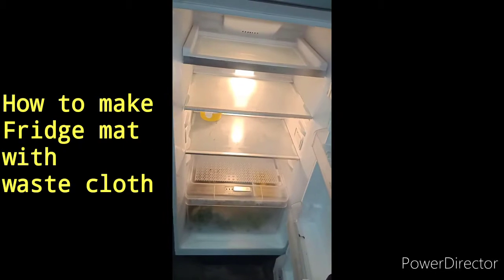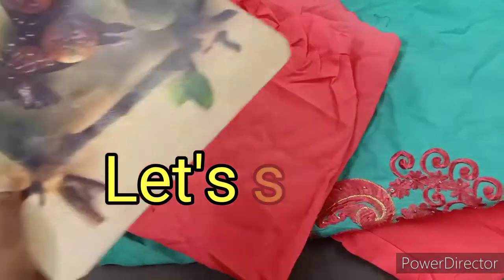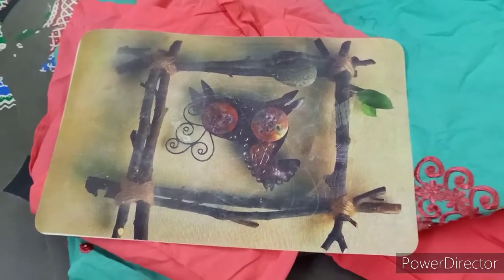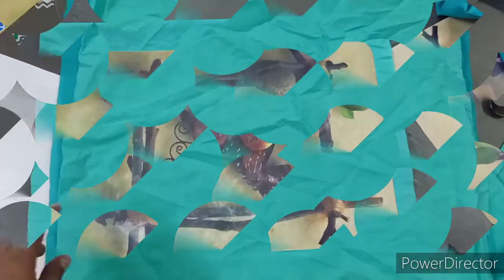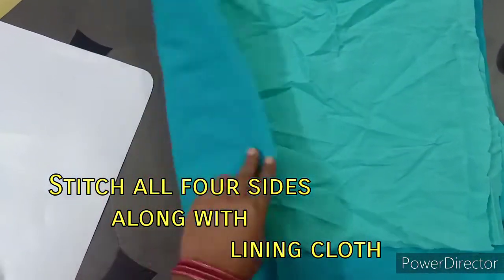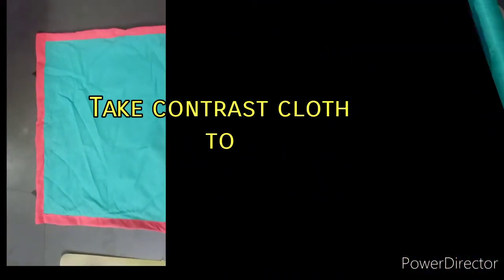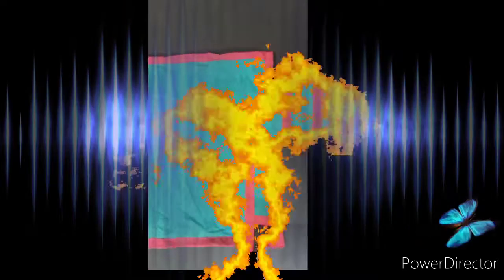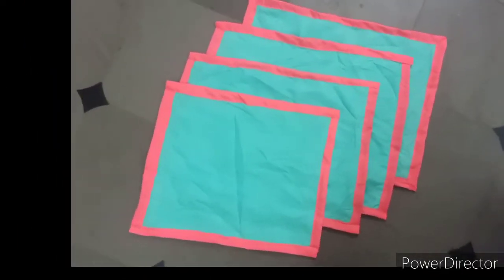DIY/fridge mat /How to make fridge mat at home with with waste cloth /by Angel's creative corner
Hello ! welcome to Angel's creative corner 🙏

DIY Fridge mat /making with waste cloth at home.
In less time and Zero cost🤑